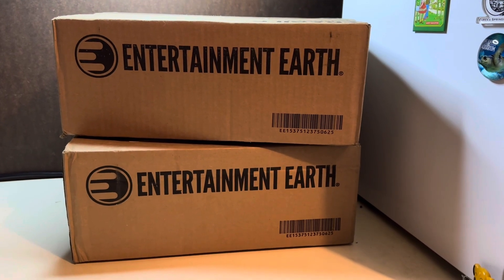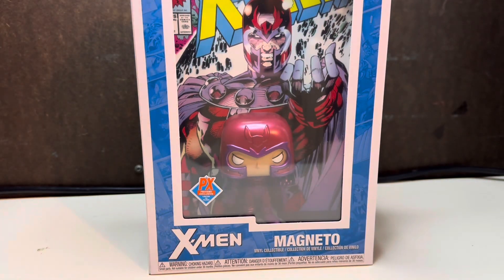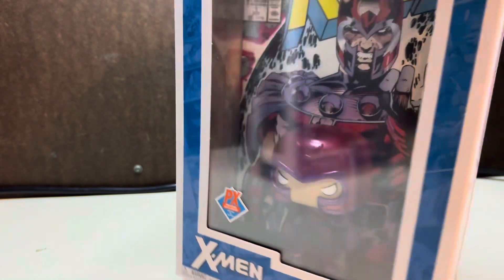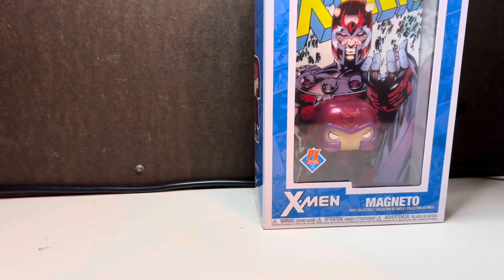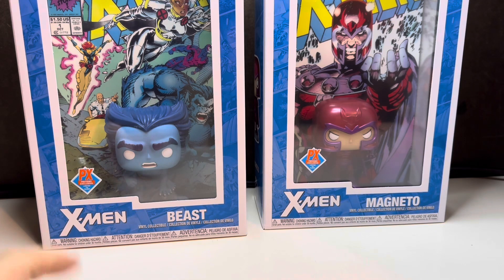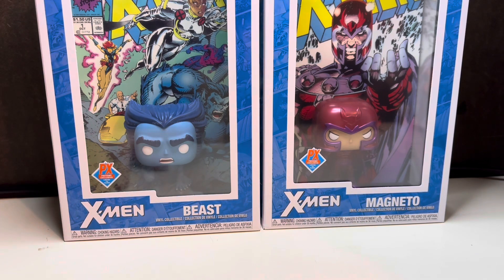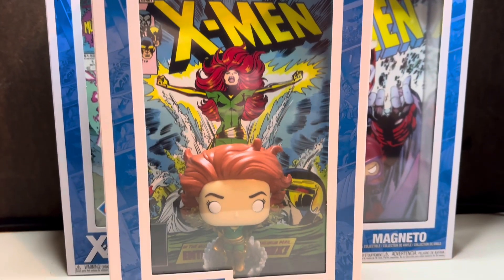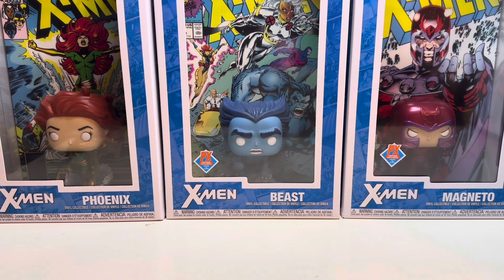Funko Marvel Mail Call from Entertainment Earth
Mail call! Check out what preorders I got in this time.